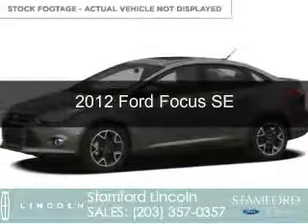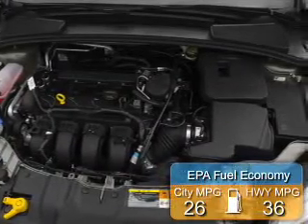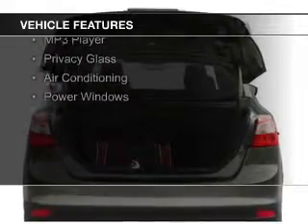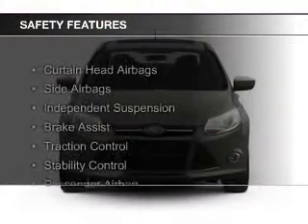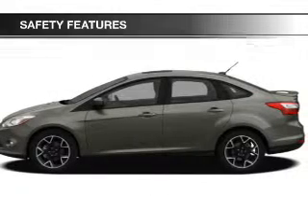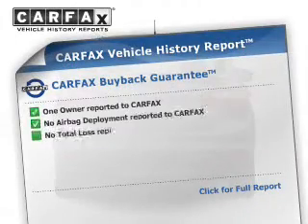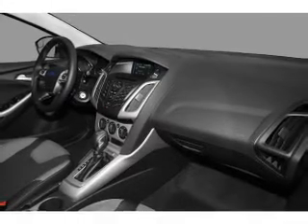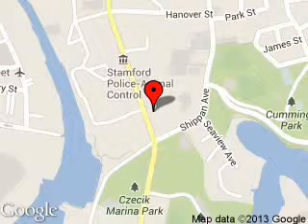2012 Ford Focus - Stamford CT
Phone:
Year: 2012
Make: Ford
Model: Focus
Trim: SE
Engine: 2.0 liter inline 4 cylinder 16 valve
Transmission:
Color: Blue Candy Metallic
Mileage: 85883
Address:
212 Magee Avenue